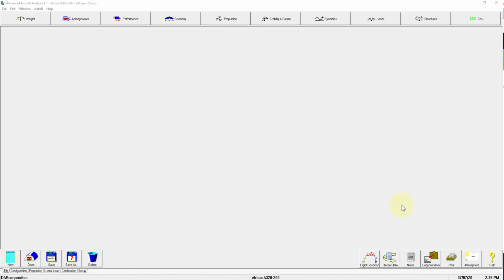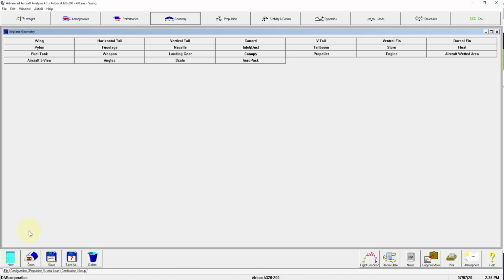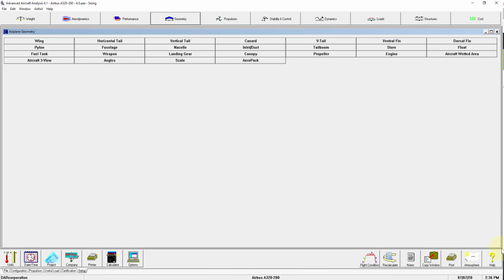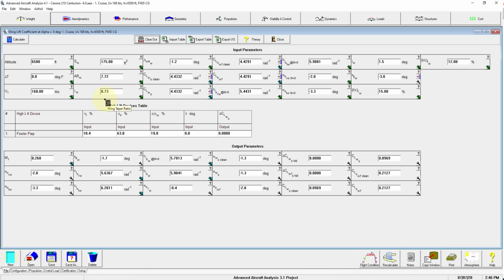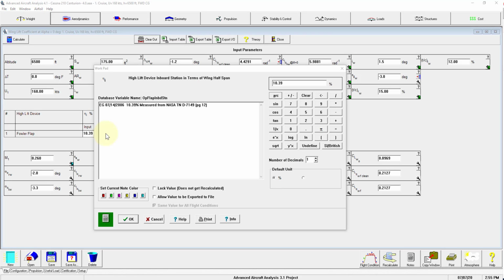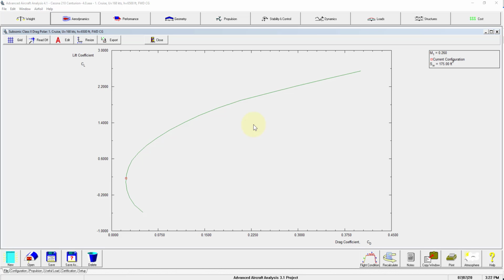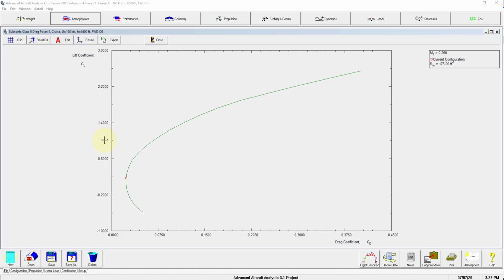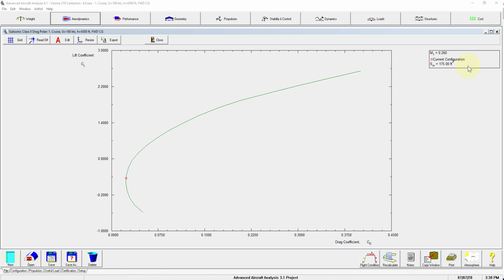AAA Basics - Graphical User Interface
This tutorial shows the Advanced Aircraft Analysis user interface.  It demonstrates different modules, input and output and plot windows.